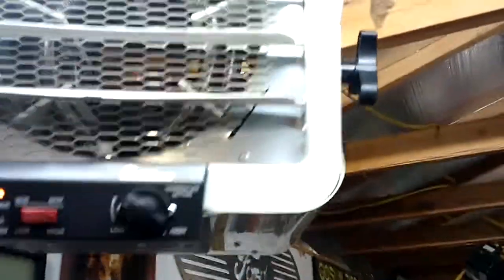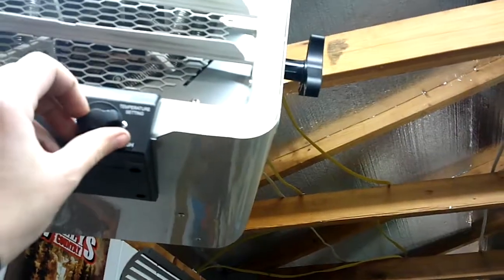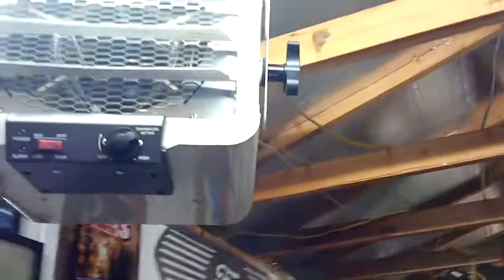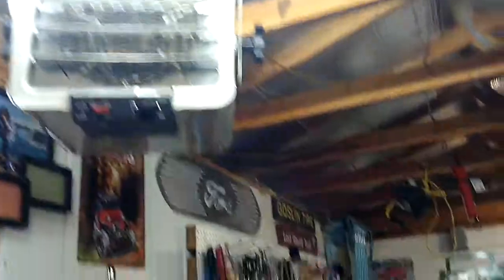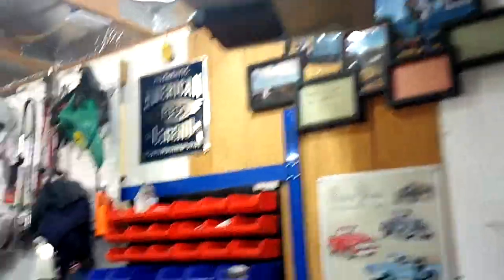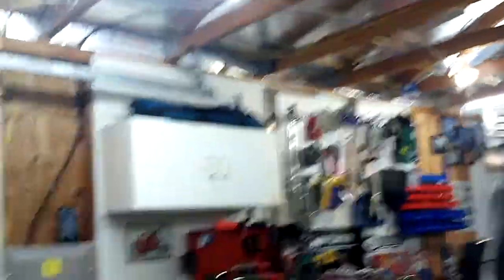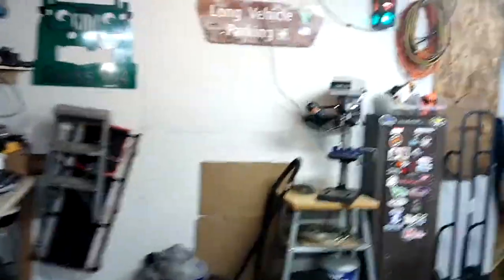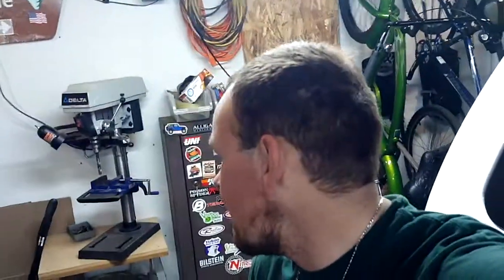Dr Heater Dr966: How much does it cost to run?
I got my first power bill, and find out how much it cost to run this Dr Heater Dr966 electric shop heater. The heater was budget friendly but am I going to blow my money running it in my shop? I had the temp set at 60 degrees for the month to find out.

Link to heater